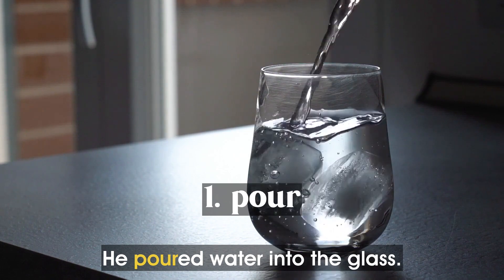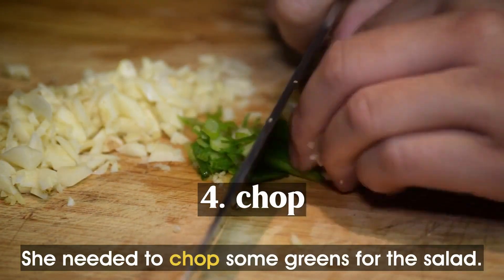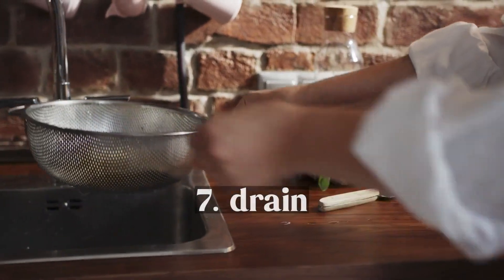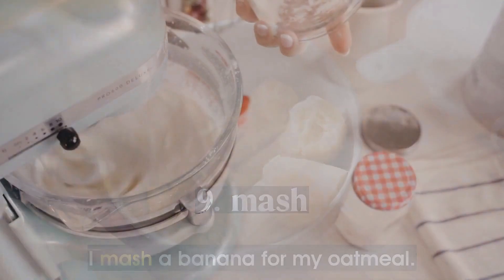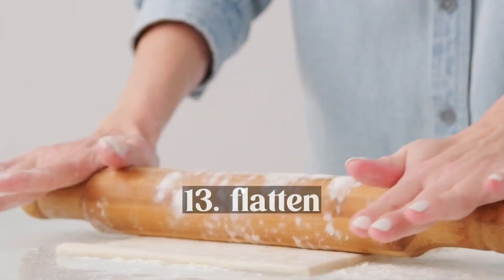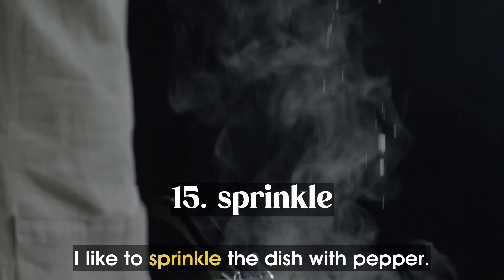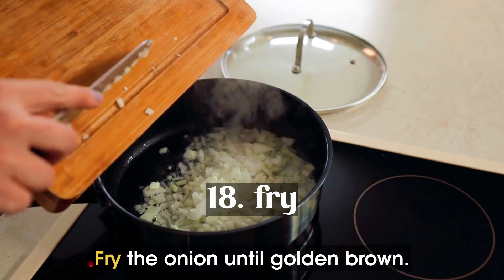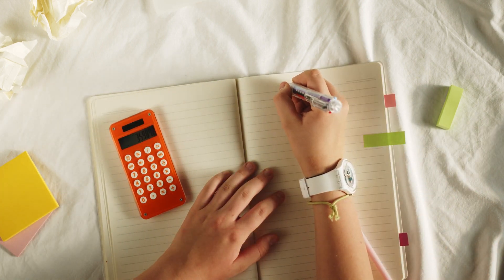20 must have COOKING VERBS in English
Unlock the Flavors of English: 20 Essential Cooking Verbs for English Learners! Join us on a linguistic journey through the world of culinary expression. In this video, we'll guide you through the 20 must-know cooking verbs in English. From 'chop' to 'bake,' 'whisk' to 'simmer,' you'll gain a savory vocabulary and the confidence to whip up your favorite recipes. Start your language and culinary adventure with 'EnglishMe' today!